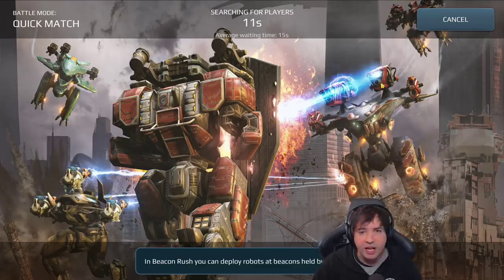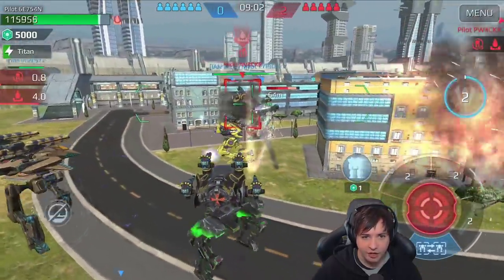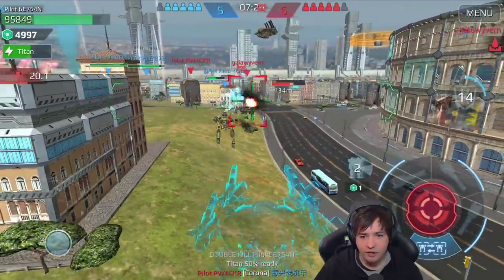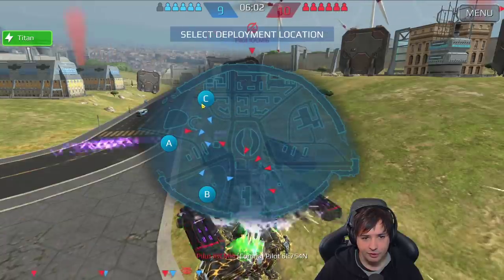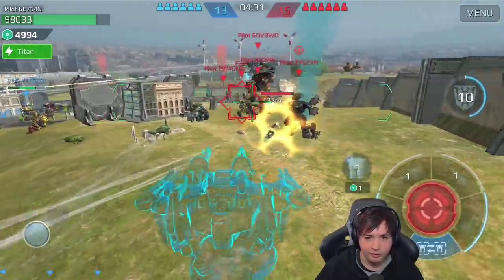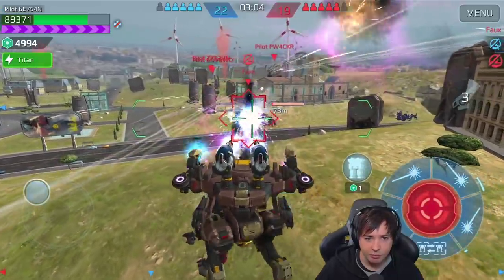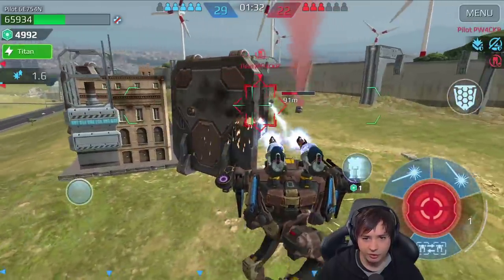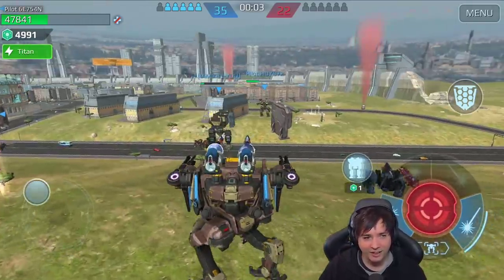NEW Test Server: Phase Shift Nerf & Wasp, Sting Buff - War Robots Gameplay WR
War Robots Gameplay on the Test Server with a nerf to Phase Shift and Buff to Sting and Wasp - WR Gameplay